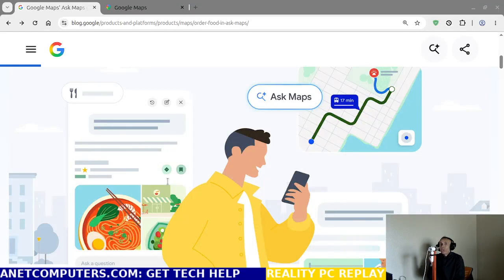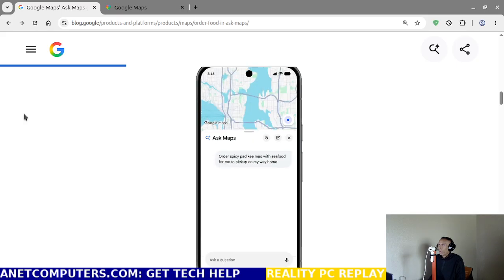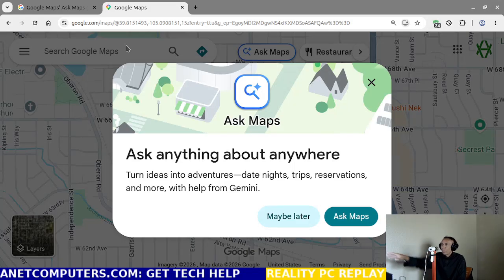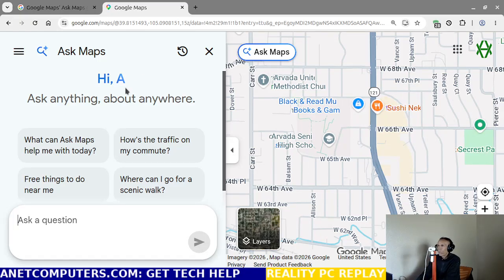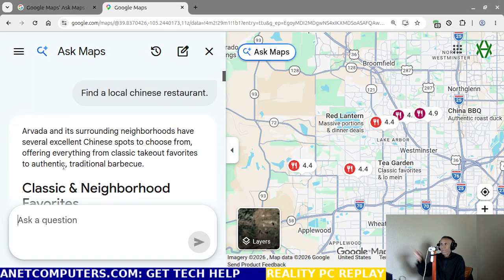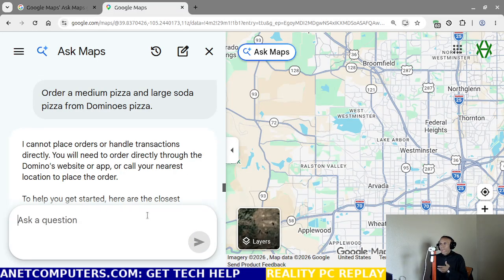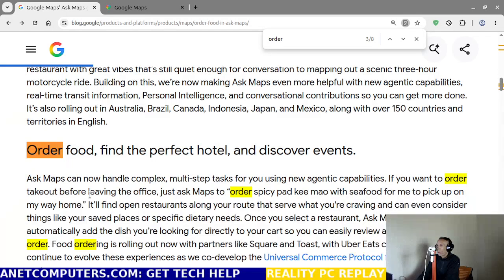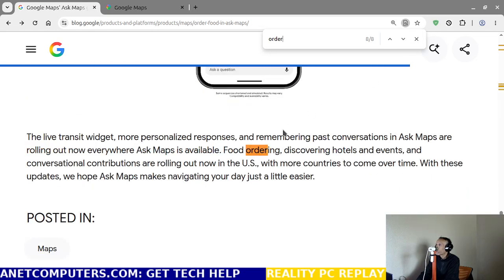How to Use Google Maps Gemini Agentic AI Ask Maps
Google allows you to now use Gemini agentic artificial intelligence Ask Maps feature. Basically, you can ask Google Maps anything related using an input prompt.There are many different ways you can now use Google Maps with Ask Maps that can possibly save you time.